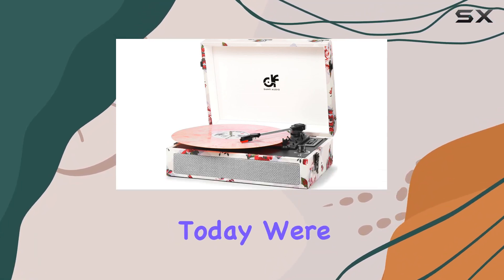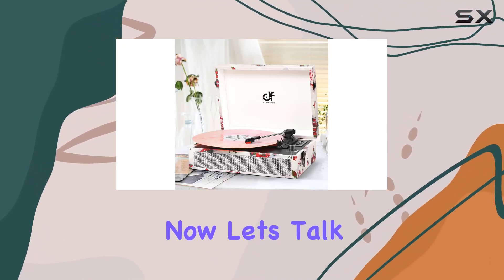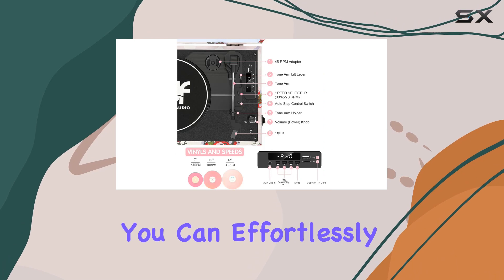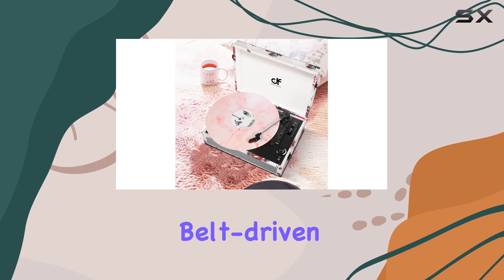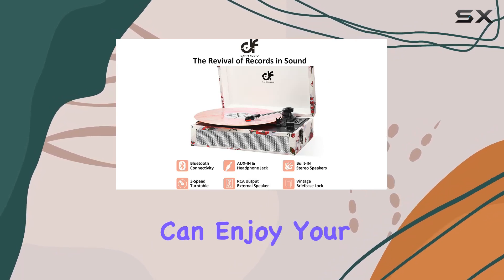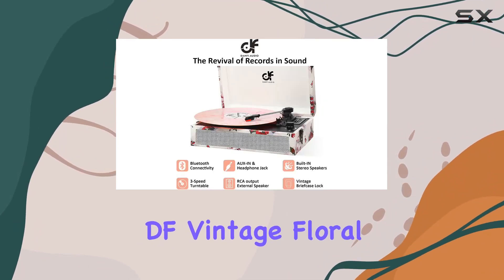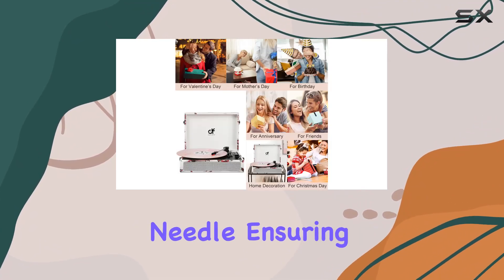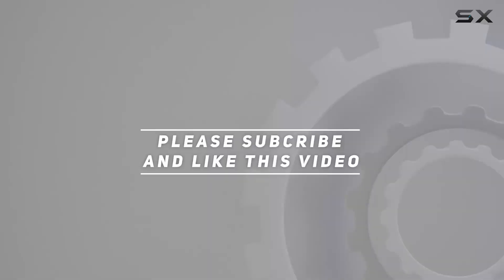Unboxing and Review of the DANFI AUDIO DF Vintage Floral Record Player!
0:00 Intro
0:06 Review

Things that we mentioned in this video:
Record Player with Built-in : B0CD396HBX